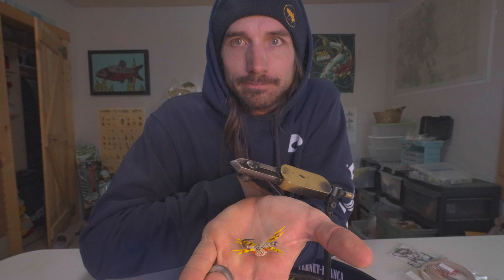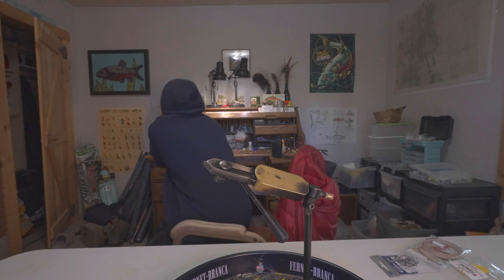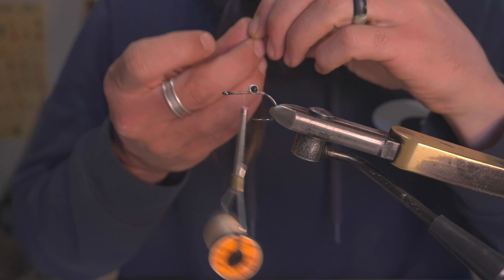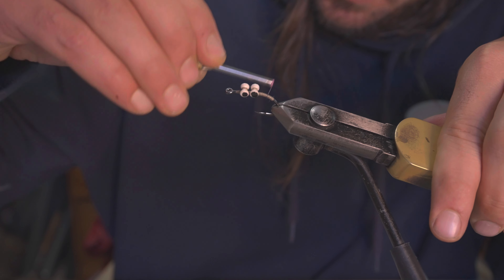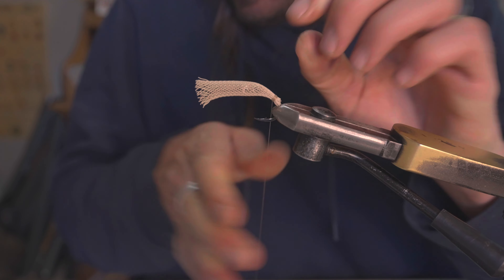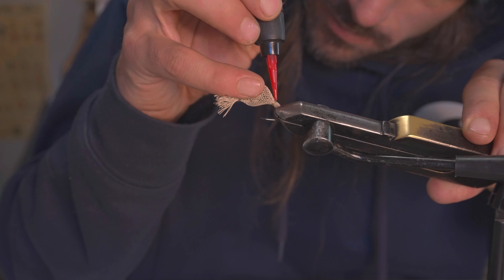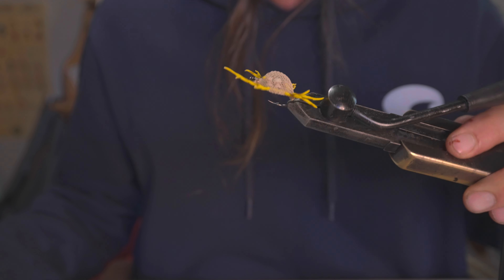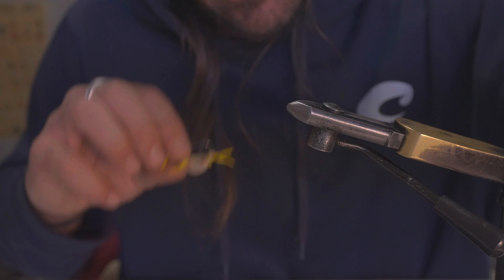HOW TO: tying the Alphlexo Crab (must have colors for Australian Permit, Blue Bastards and Tuskies)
The Alphlexo Crab is a must have fly pattern for any salt water angler targeting Permit, Triggerfish, Redfish or any other crab consuming fish. In this video I’ll show you how to tie this pattern in a color combo that is very effective in Australia in particular, but this pattern can be tied in any variation of color to match the crabs in the area you will be fishing. We plan to target a wide variety of species with this pattern while in Aus. like the Anak Permit, Blue Bastards and Golden Trevally to name a few.